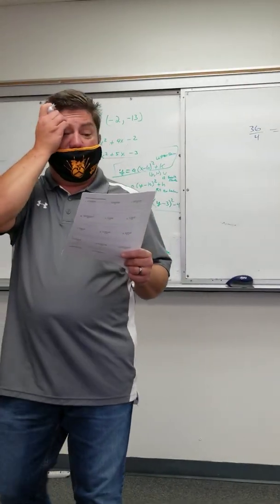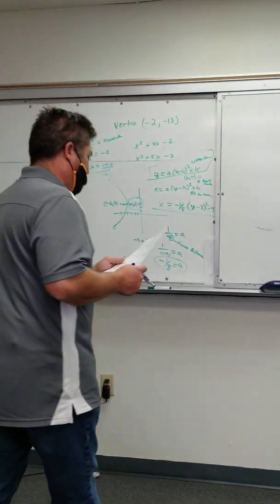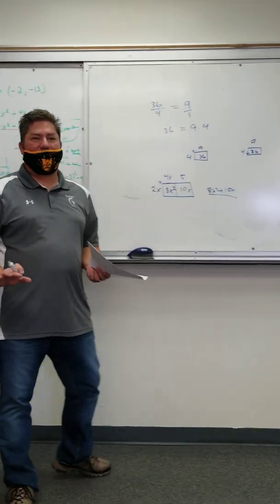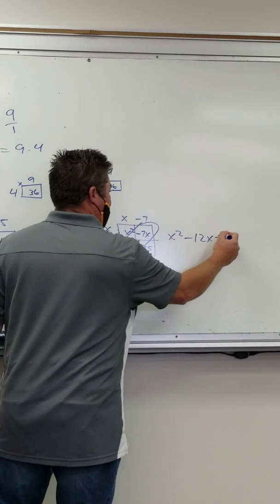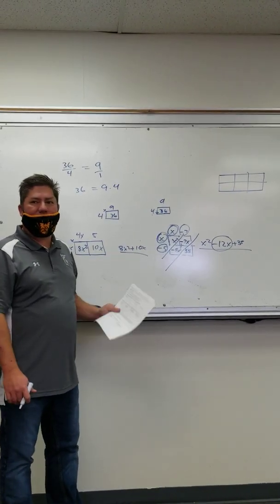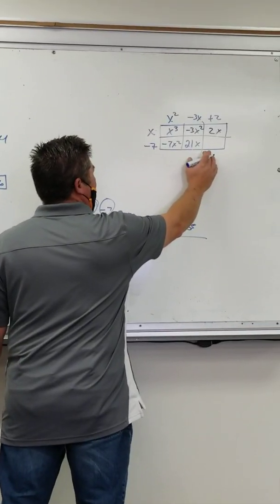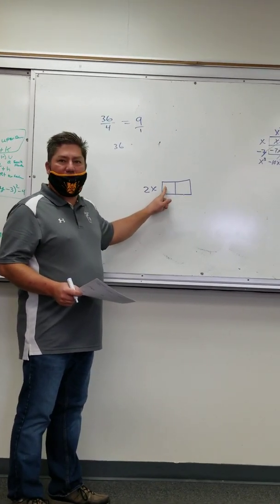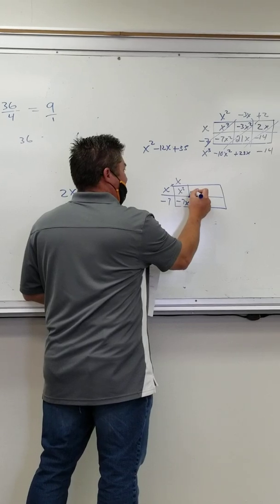intro to box method multiplication and division of polynomials. no remainder